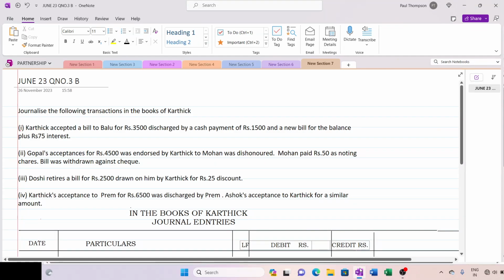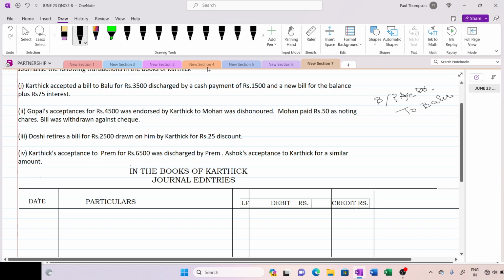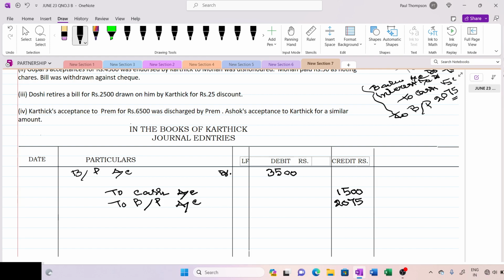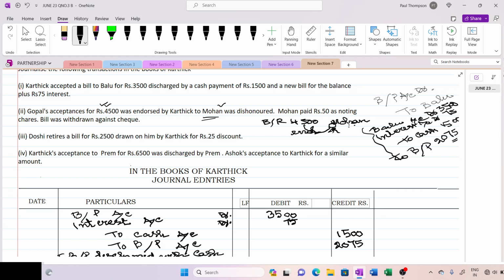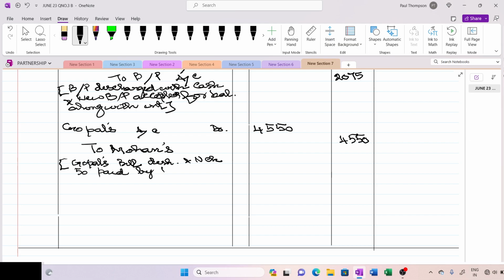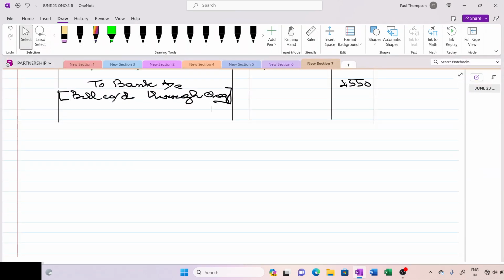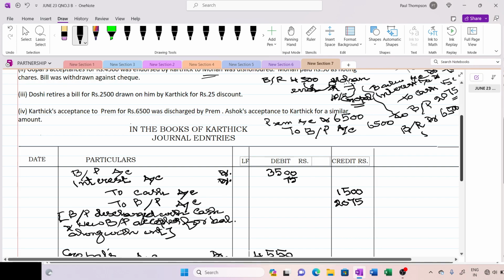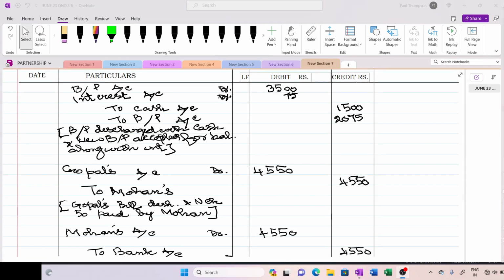JUNE 2023 Q NO.3 B BILLS OF EXCHANGE CA FOUNDATION ACCOUNTS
In this video I explained about a bill accepted means who has to make payment and when bill endorsed who will make payment of noting charges and who will bear the noting charges what would be the entry after an endorsed bill gets dishonored etc,